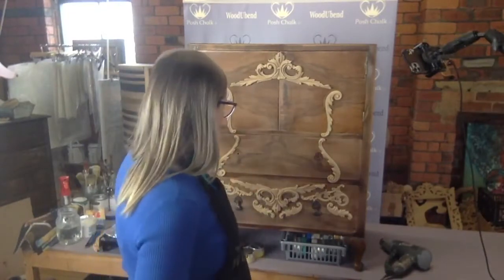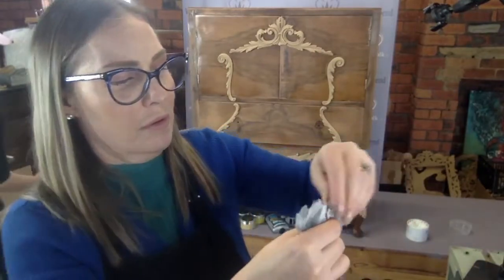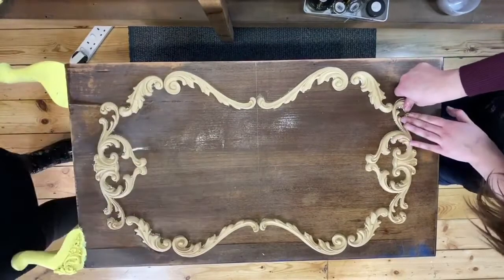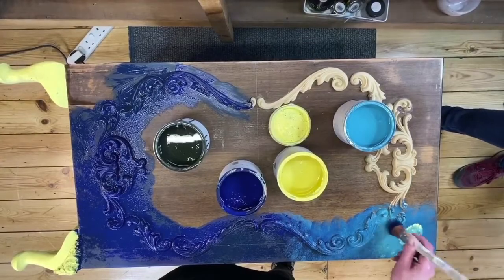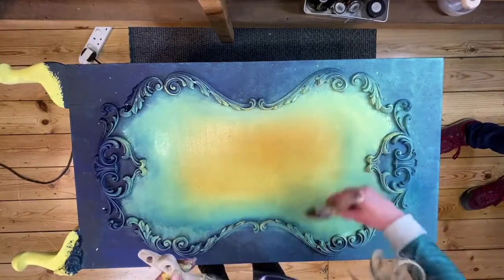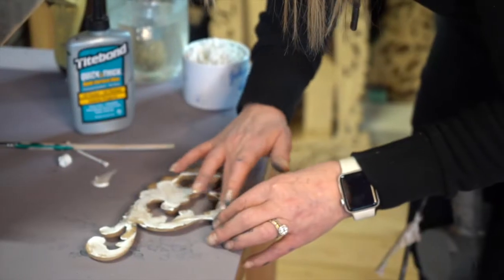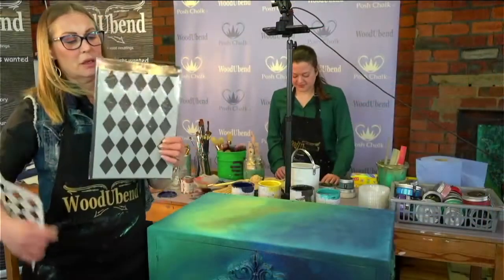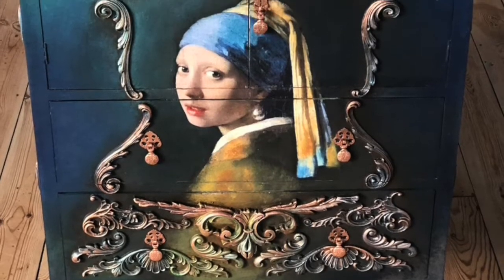The Creation of: The Girl with the Pearl Earring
Another design from the 'The Creation of' series. Solly Jo is back with decoupage, WoodUbend, Posh Chalk Products and La Magic paint. This time around we bring you...the Girl with the Pearl Earring.

Products used in this video:
WoodUbend 1416
WoodUbend 1723
WoodUbend 2152
WoodUbend 1320
Blue Prussian Posh Chalk Metallic Past
Posh Chalk Harlequin Stencil
Posh Chalk Hippy Lace Stencil
La Magic Paint

Browse WoodUbend and Posh Chalk, find a stockist and even enquire about becoming a stockist

Join our free FB group to show off your WoodUbend projects and ask questions We'd love to have you!